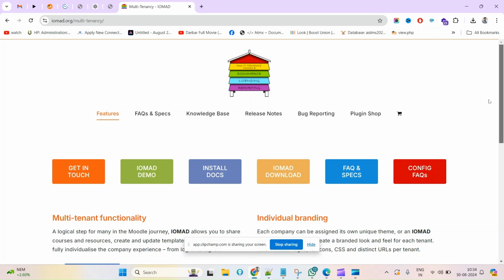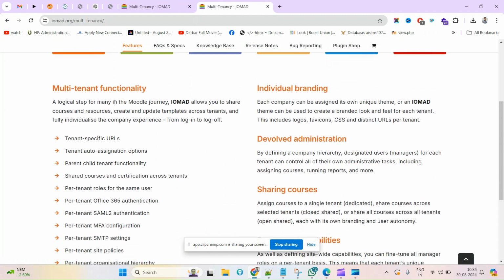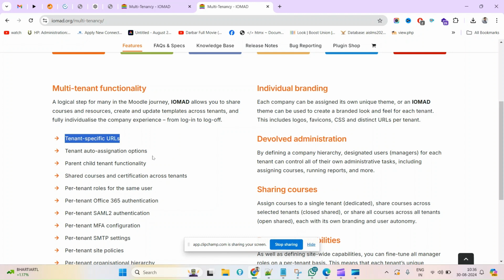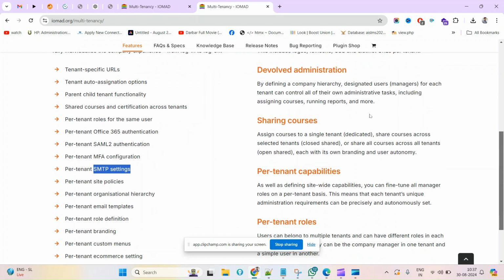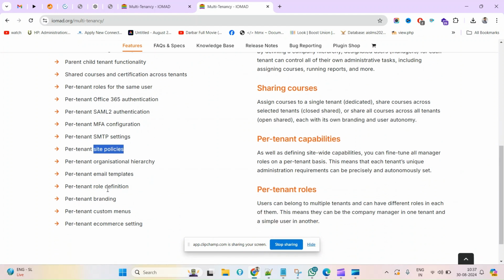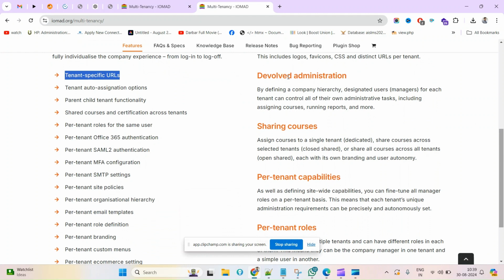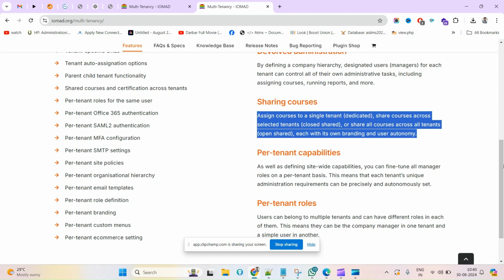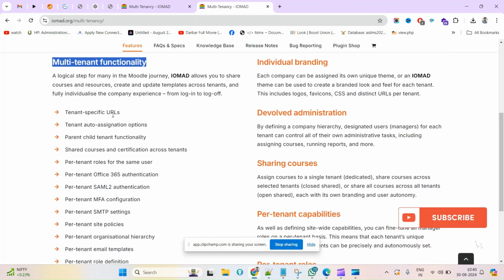Does Moodle Support Multi-Tenancy? Find Out Now!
What is IOMAD | Moodle Multi-tenant
moodle
moodle analytics
moodle multitenancy
moodle reporting tool
moodle reports
moodle reports dashboards
moodle reporting plugin
moodle workplace
moodle multitenant
moodle lms
multi-tenant learning management system
multi-tenancy moodle
moodle multi tenant
multi-tenant
multi tenancy moodle
multi-tenant lms
moodle for multiple tenants
multitenancy moodle lms
moodle with multitenancy
multitenant
lms
best lms
corporate lms
online training software
Why IOMAD?
What is IOMAD?
Does Moodle support Multi-tenant?
Does Moodle support Multi-tenany?
License purchase
Sale courses